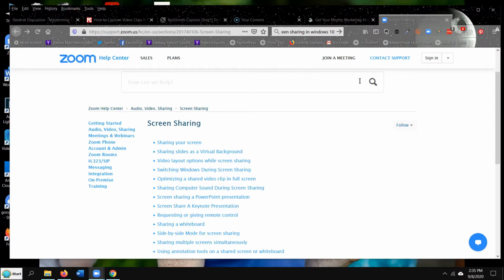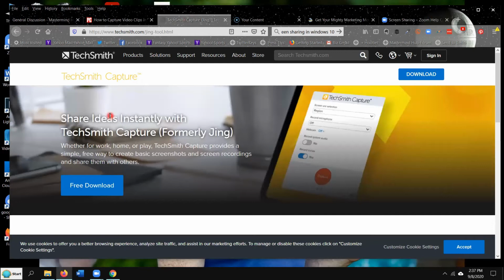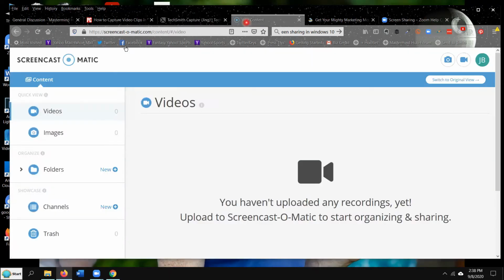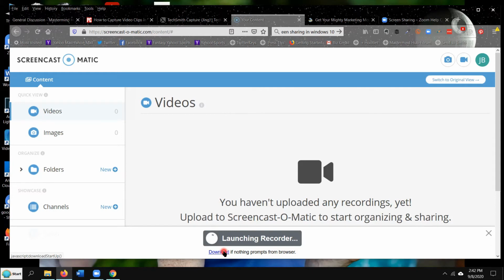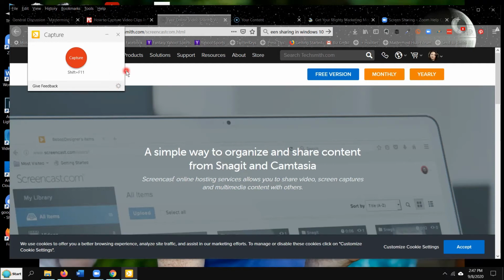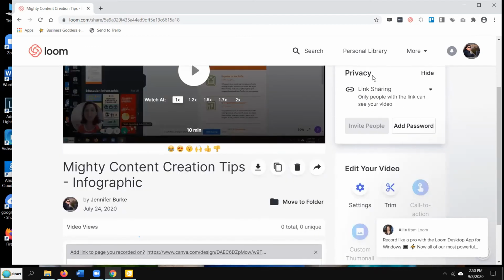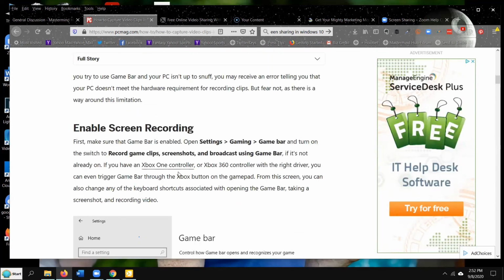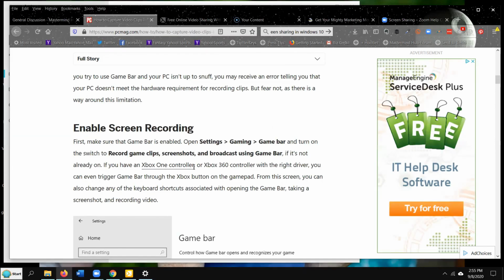MMM TechTips 5 ScreenCap Tools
Jennifer at MightyMarketingMojo.com shares 5 free tools or apps that let you do video screen captures for tutorials, demos, or tips. Take a quick peek at: Zoom, Capture (formerly Jing) from TechSmith, Screencast-o-Matic, Loom, and turning on the feature native to Windows10 with Gamebar.